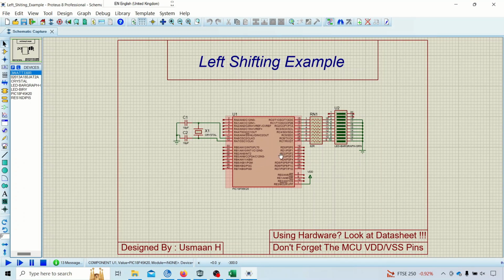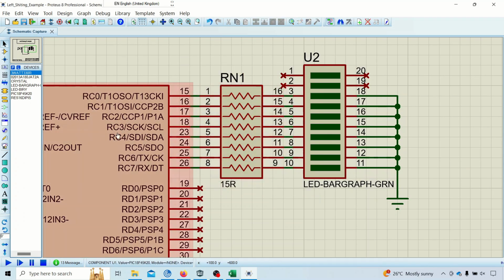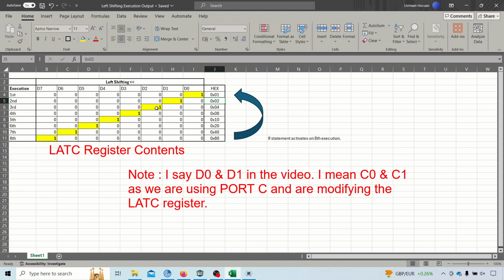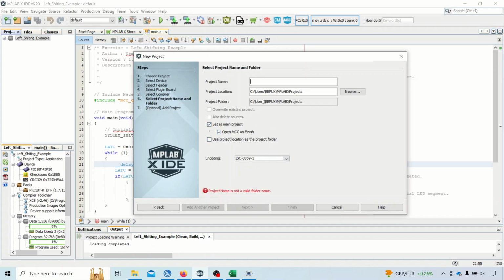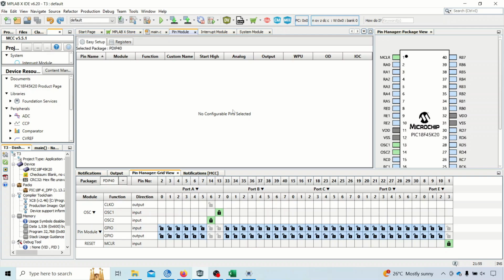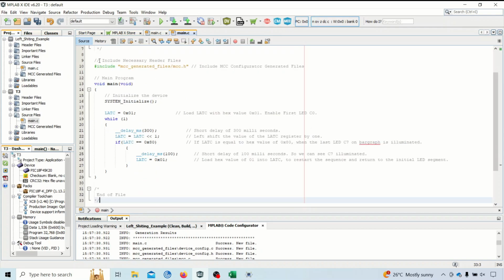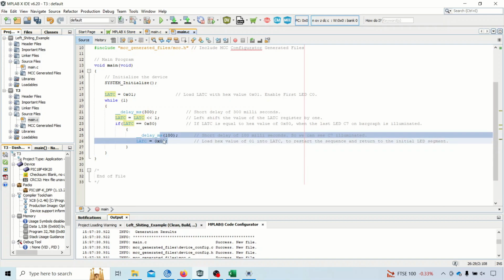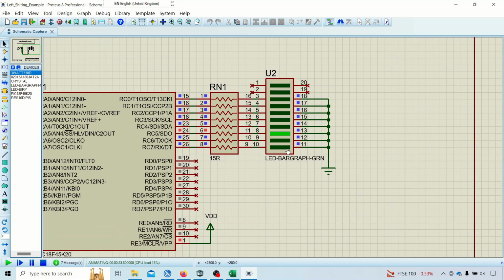Left Shifting Eight Bit Register - PIC18F45K20 - XC8